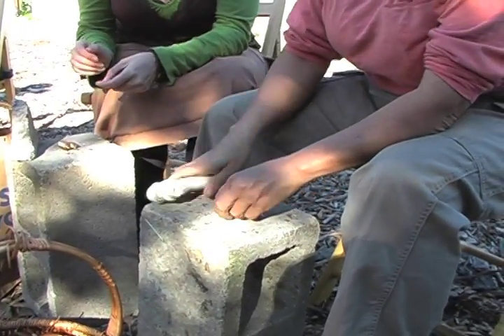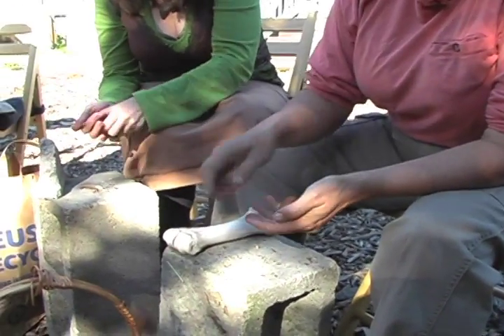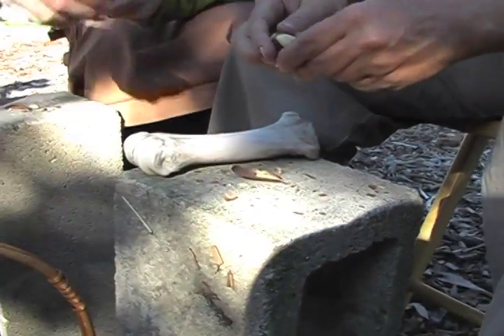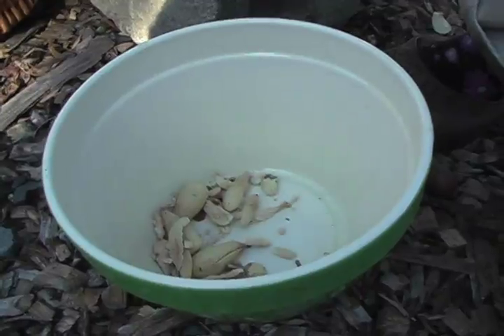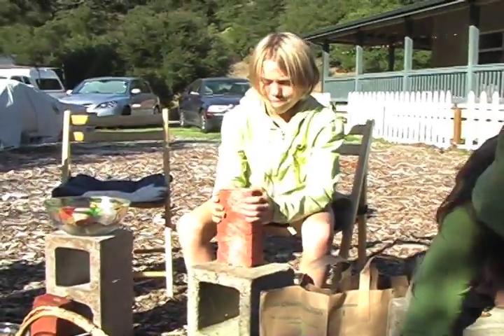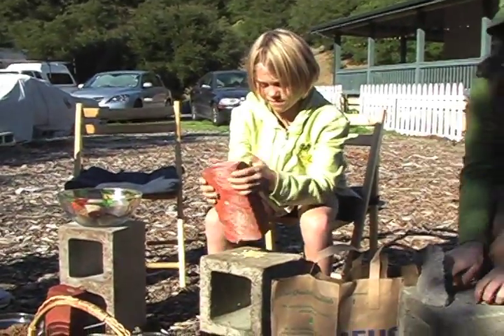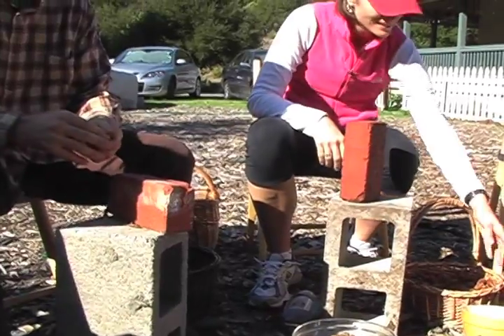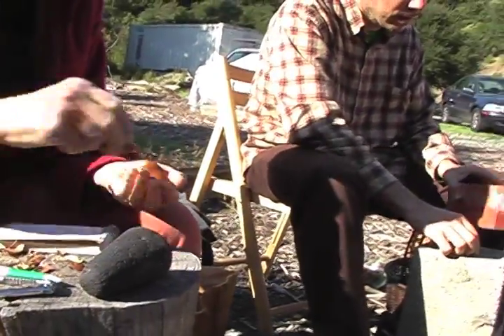Acorns Class 09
Snippets from the How to Eat Acorns and Bay Nuts class, put on by TrackersBay in Lafayette, CA.     FeralKevin and Kim Curiel were instructors.